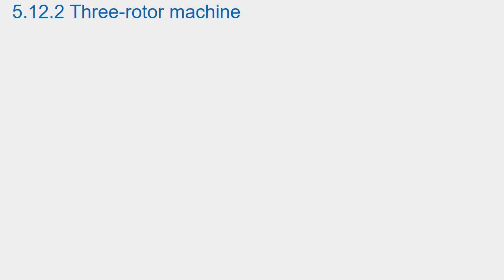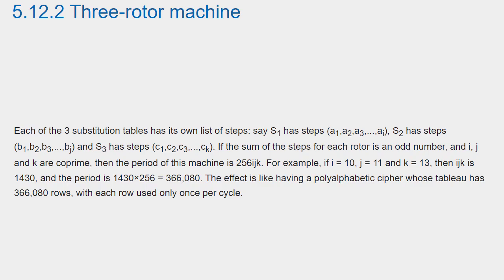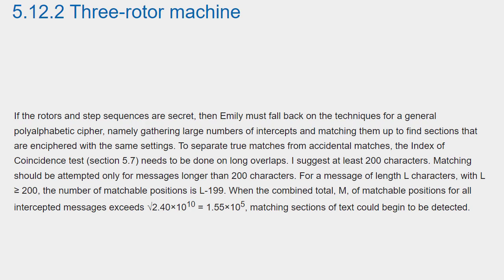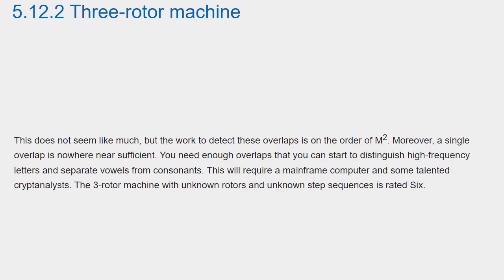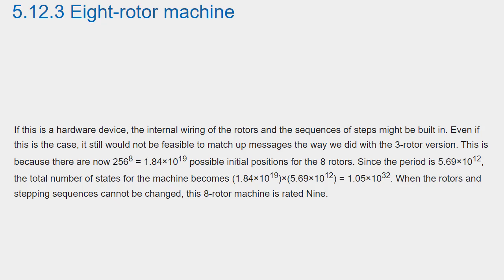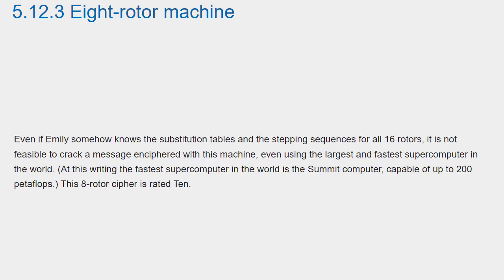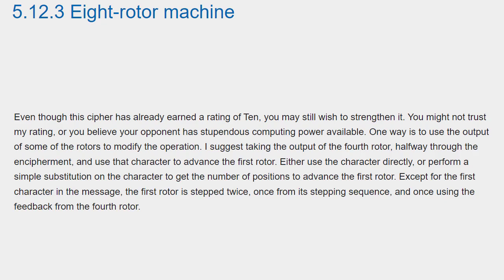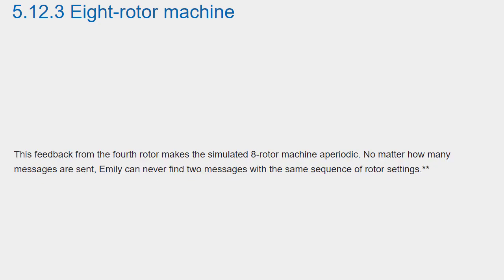22- Chapter 5 Three rotor machine